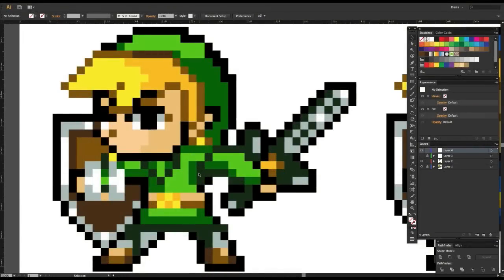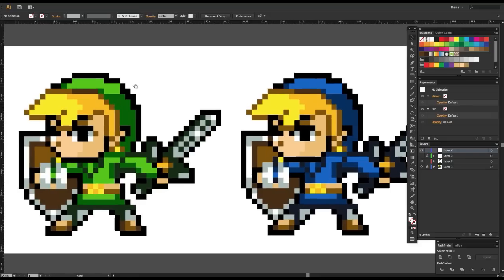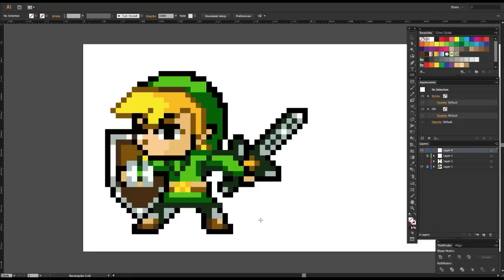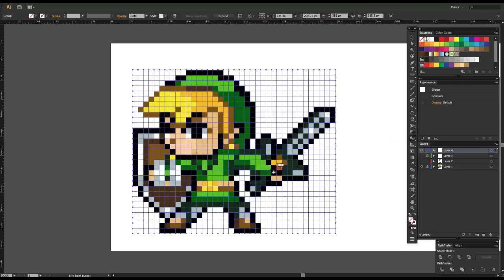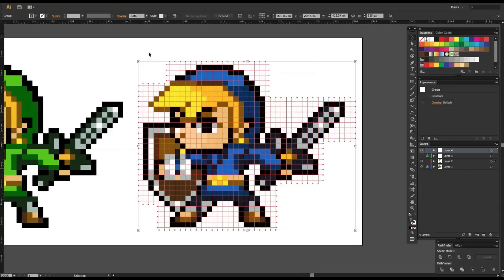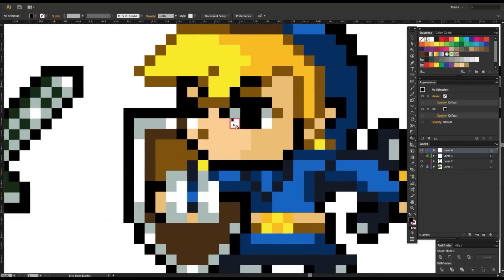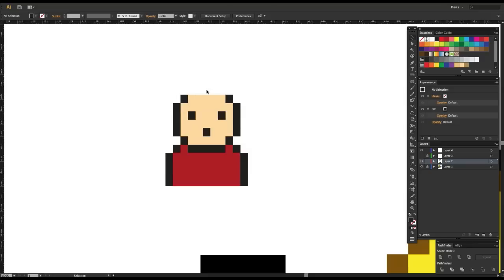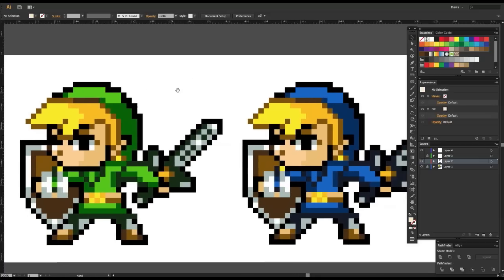Create Pixel art in Adobe Illustrator 8 bit 16 bit (Updated)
In this video tutorial Dan Grady shows a quick and effective way to create vector based pixel art in Adobe Illustrator.